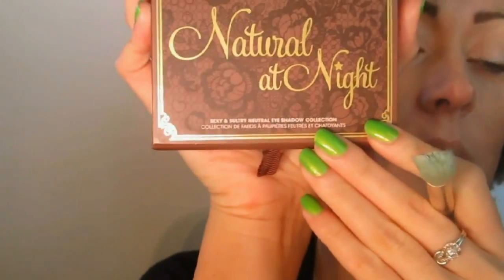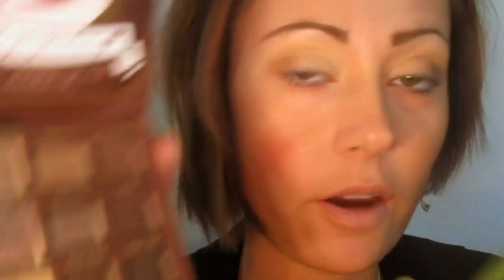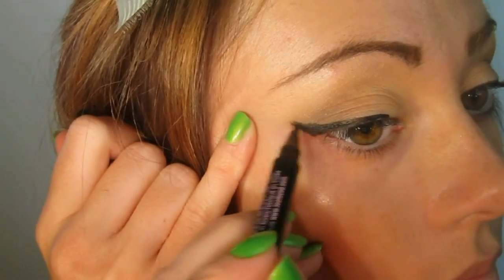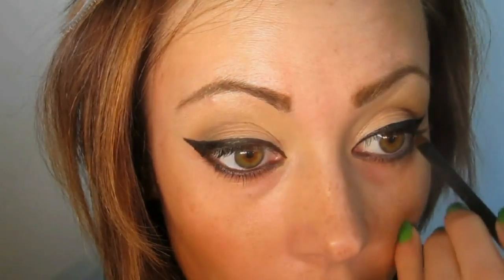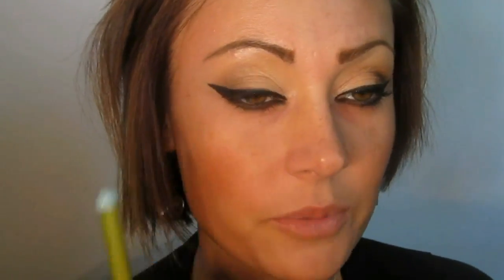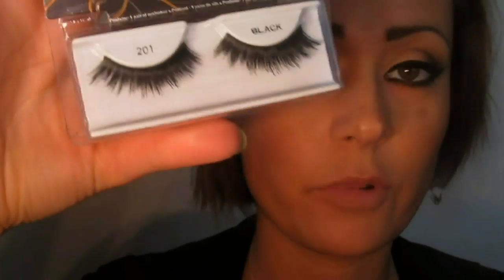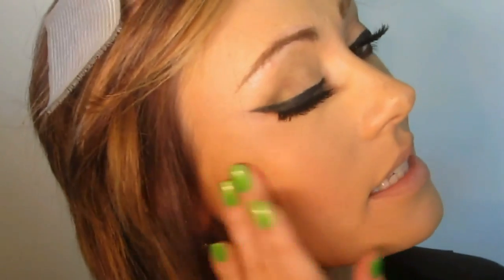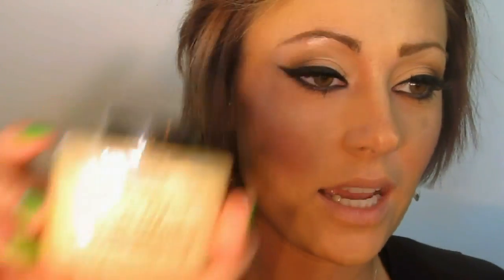'60's Song Series: The Ronnette's "Be My Baby" Makeup Tutorial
FTC: All products were purchased by myself, except the NUME Flat Iron which was sent for review last year. I am not being paid or featured for this video. All opinions are my own.

On my nails is Wet N' Wild Fergie Nail Color in A008 Glowstick (V)

Eyes:
1. 100% Pure Organic Coffee Bean Caffeine Eye Cream (*V)
2. The All Natural Face "Magic" Vegan Eye Shadow Primer (*V)
3. Too Faced Natural At Night Palette: (CF)
-Spotlight eye shadow
-Nightcap eye shadow
-Cocoa Star eye shadow
-Night Fever
4. Too Faced 3 Way Lashlining Tool Eyeliner (V)
5. Zuzu Luxe Eyeliner in Obsidian (*V)
6. Too Faced Size Queen Multi-Dimensional Mascara (CF)
7. Ardell Double Up False Lashes in #208 (V, 100% human hair)
8. Too Faced Perfect Eyes Waterproof Eyeliner in Perfect Black (V)

Face:
1. LUSH Breath Of Fresh Air (V)
2. 100% Pure Fruit Pigmented Foundation in Peach Bisque (V)
3. Too Faced Primed & Poreless in Bronze Tint (CF)
4. Too Faced Full Bloom Lip & Cheek Creme Color in Sweet Pea (CF)
5. Urban Decay Glide On Cheek Tint in Sin (V)
6. Ben Nye Banana Visage Poudre (V)

Lips:
1. Inglot Soft Precision Lip Liner in #68 (V)
2. Inglot Lipstick in #192 *Cream (CF)
3. Inglot Lipstick in #263 *Cream (CF)
4. Pumpkin & Poppy Cosmetics Moisturizing Lipgloss in Platinum Blonde (*V)

Tools:
1. Bdellium Tools Green Bambu Brush in #787 (V)
2. Sally's Beauty Supply Angled Liner (V)
3. Bdellium Tools Green Bambu Brush in #781 (V)
4. Bdellium Tools Green Bambu Brush in #957 (V)
5. ELF Studio Stipple Brush (V)

Hair:
1. NUME Couture Flat Iron
2.Giovanni 2 Chic Brazilian Keratin & Argan Oil Flat Iron Styling Mist (*V)
3. Comb
4. Bobby Pins